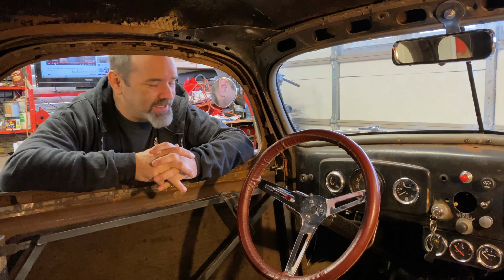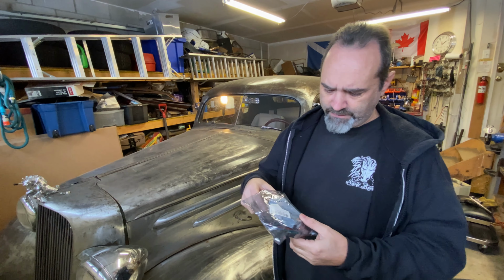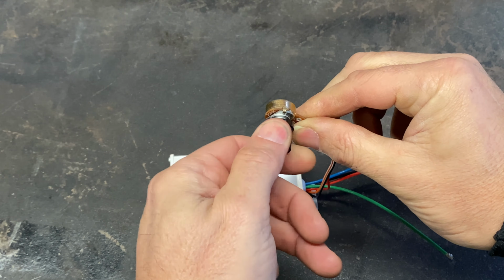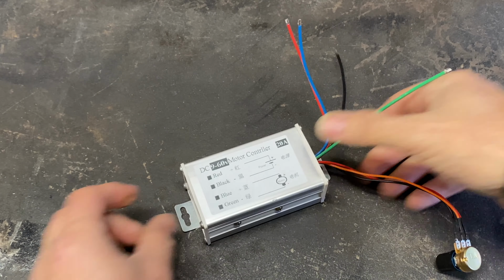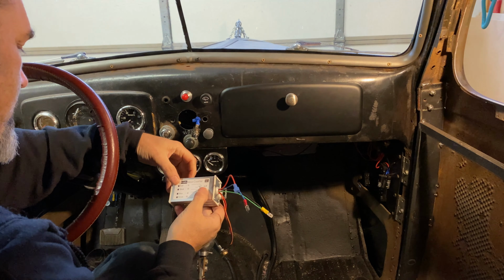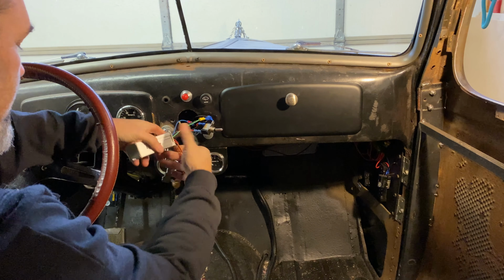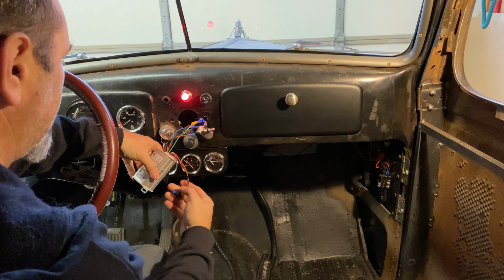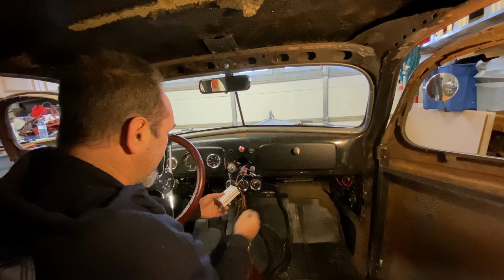Budget Car Heater Fan Speed Controller Install On My 1936 Chevy Coupe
This heater controller should help with the interior temperature until I install windows.  Join the Scott Rods Facebook Page For More Discussion And Pictures!